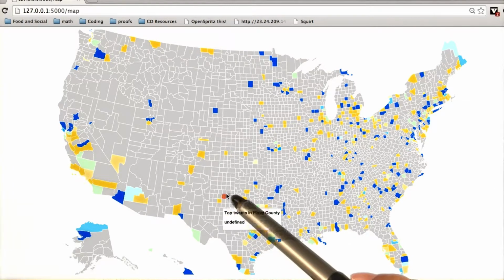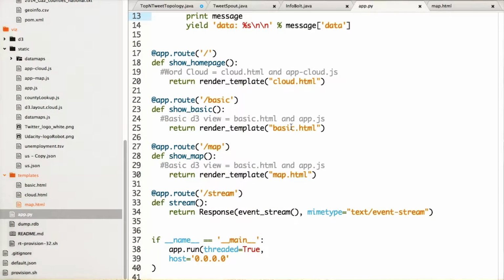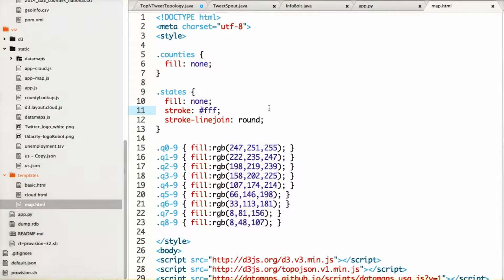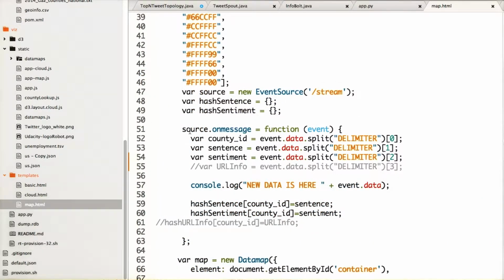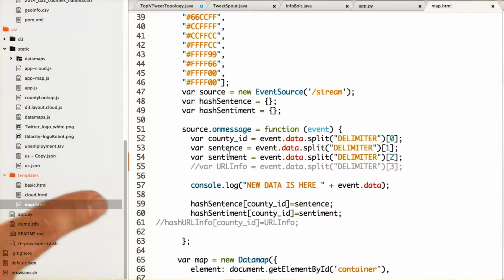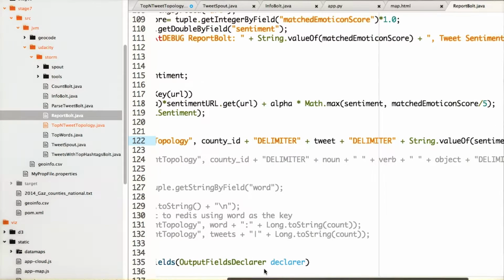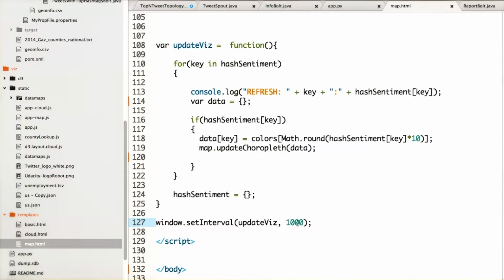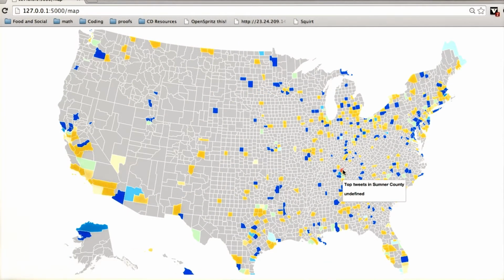TeamA_Visualization Using D3 - Real-Time Analytics with Apache Storm